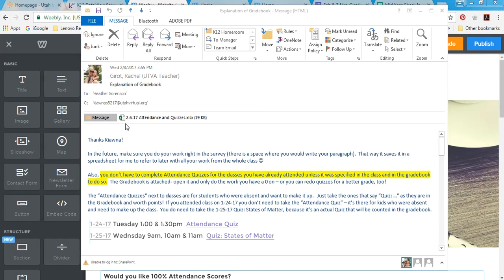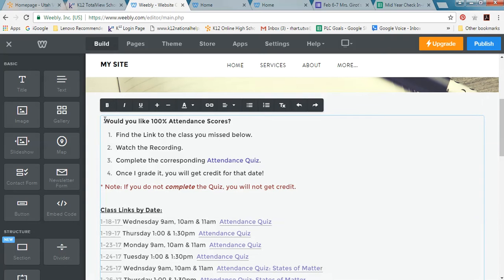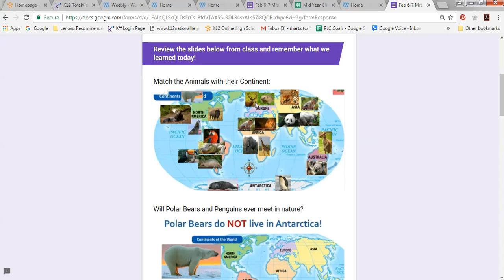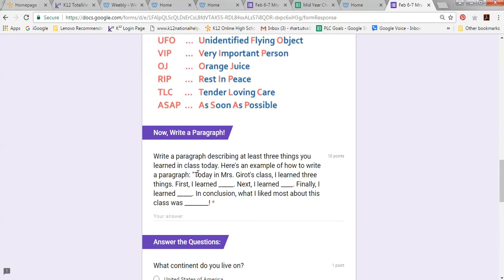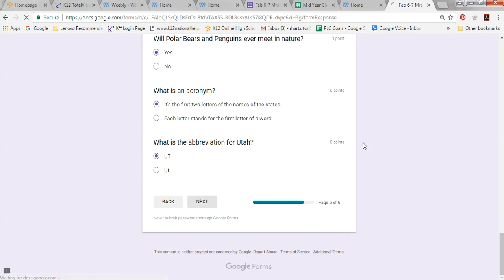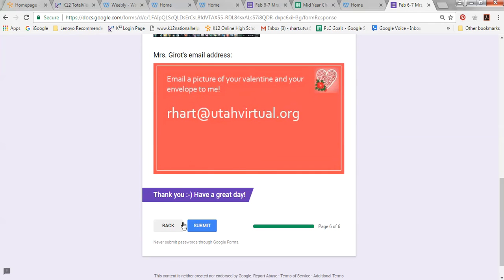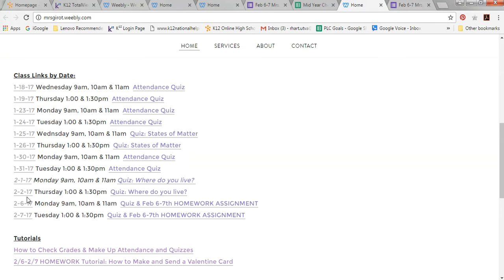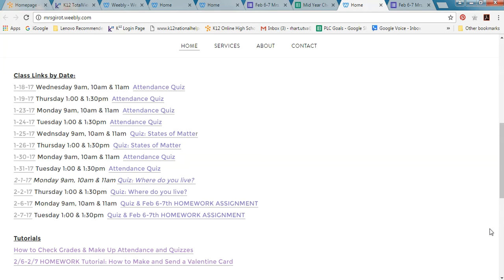K&H Explanation of Gradebook